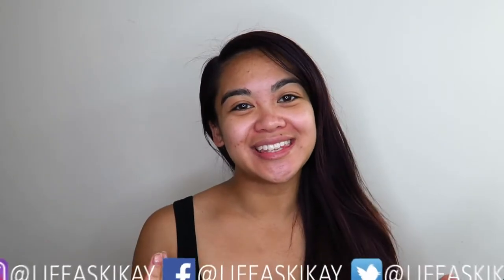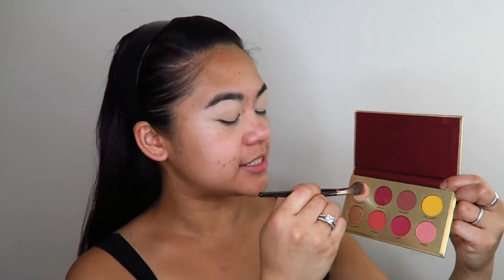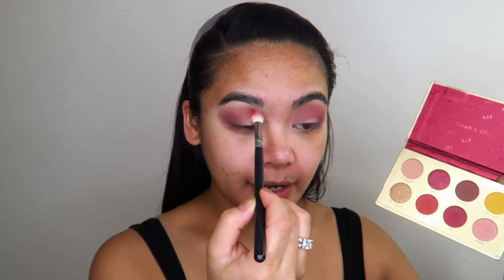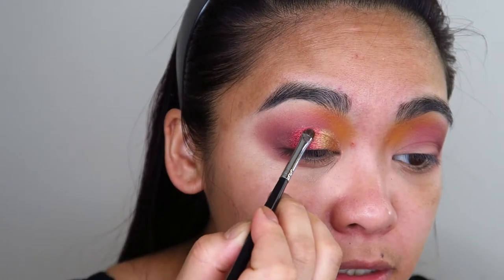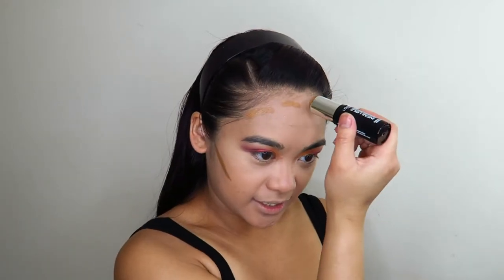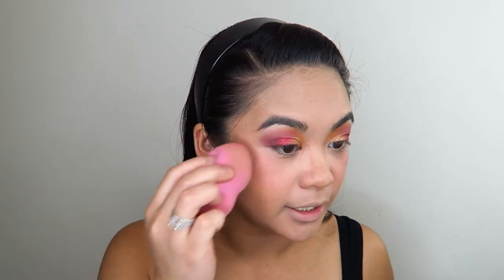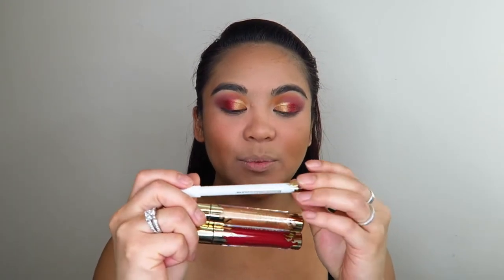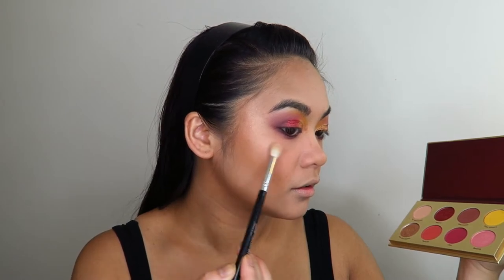Bretman Rock Lit Collection Makeup Tutorial - Red and Gold Eyeshadow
Bretman Rock x Colourpop Collab Lit Collection Makeup Tutorial, creating a red and gold eyeshadow look. In this makeup tutorial I use the Bretman Rock x ColourPop Lip Collection on my eyes and face. I create this red and gold eyeshadow look, quite festive season appropriate! I hope you enjoy this video, my KikayFamily!

✔ MY CAMERA, THE CANON POWERSHOT G7X

Judie O’Meara
STRATHDALE 3550
VICTORIA AUSTRALIA

✔ MY STUDIO KIT:
Neewer CN-160 LED Video Lighting Kit
Neewer Portable 70 inches/177 Cm Camera Tripod
Neewer 20 inches Portable Desktop Macro Mini Tripod
2 x NB-13L Battery for Canon Cameras
NB-13L Battery Charger USB Charger
Western Digital 2.5" 1TB Solid State Drive
Softbox lighting Kit
Neewer 18" Ringlight Kit
SAJI Phone and Tablet Stand